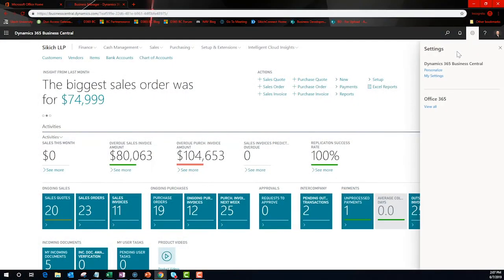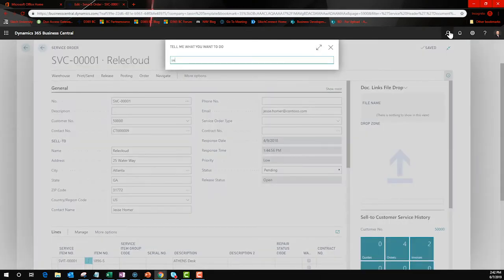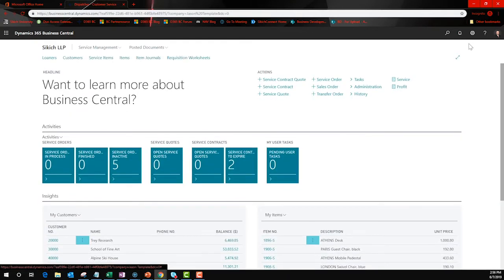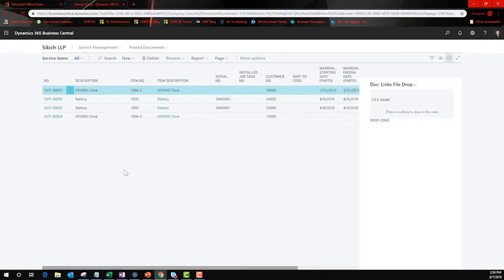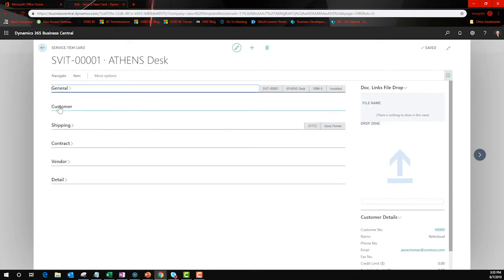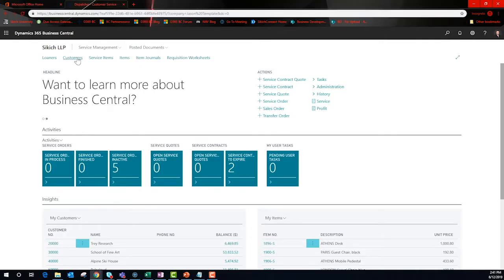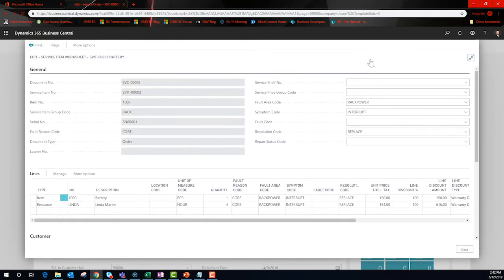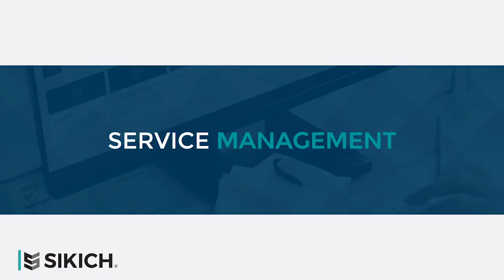Intro to Service Management in Dynamics 365 Business Central | Sikich